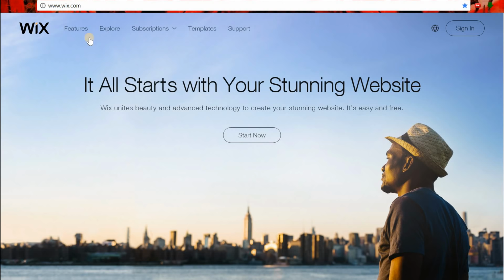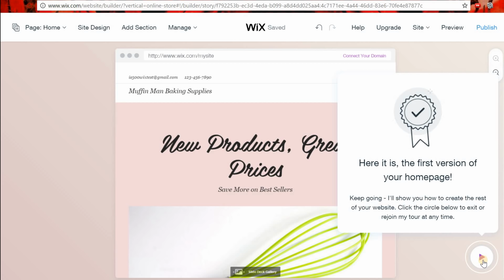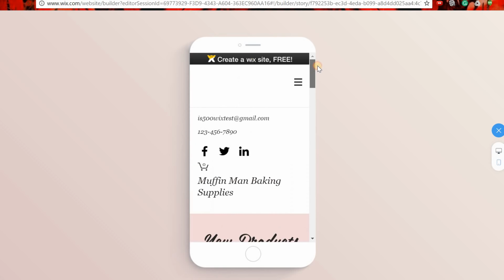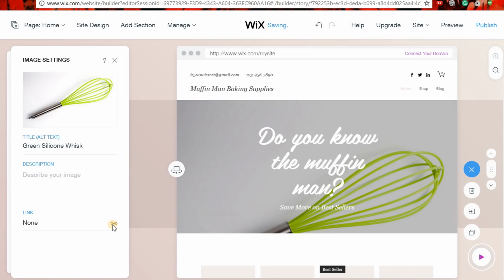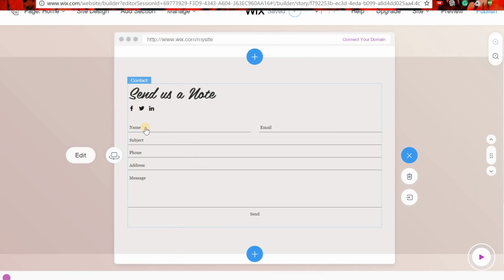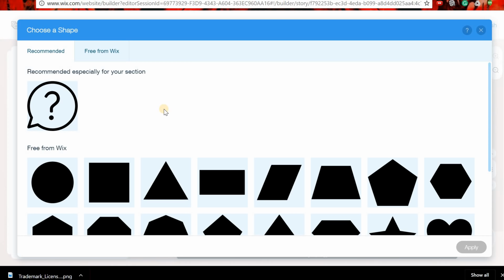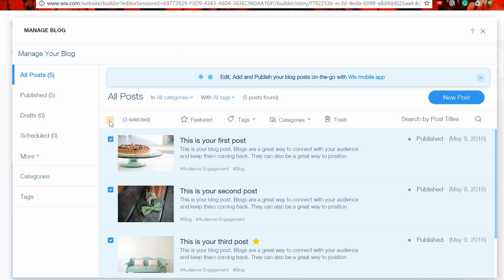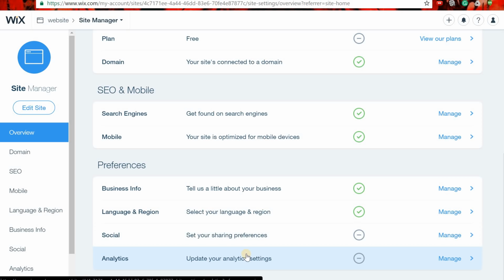How to Create a Wix Website or Online Store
In this video, I show you how to create a Wix website all the way from scratch. I show you several of the most important features, including how to set up a store, and how to manage a blog.

I was trying out using my nice podcasting microphone, and it seems that I placed it a little too close to myself. So, I'm sorry for all of the breathing and mouth noises. In future I'll try moving the microphone a bit further away from myself wich should help.

I hope this video is useful to you, and if you have any further questions you can leave them in the comments and I'll see if I can't get to them.